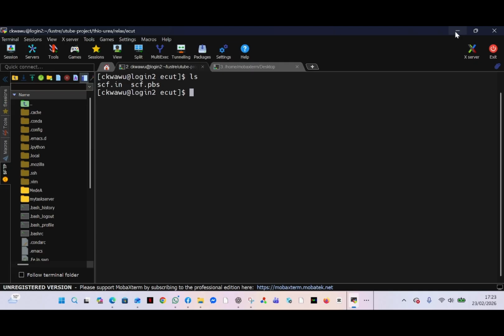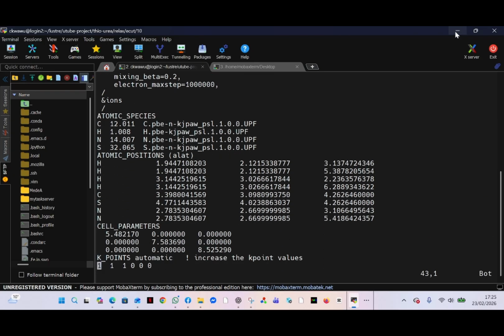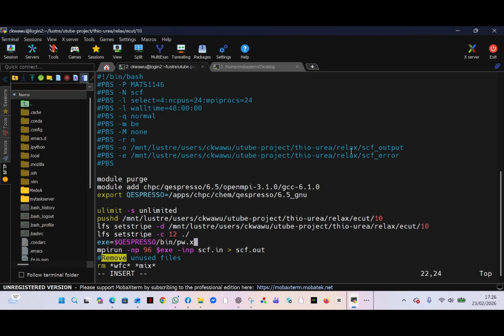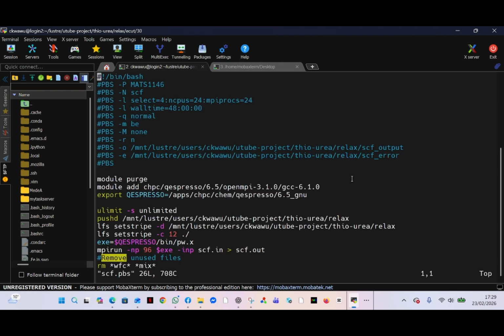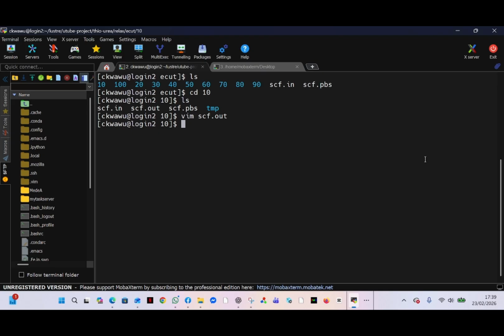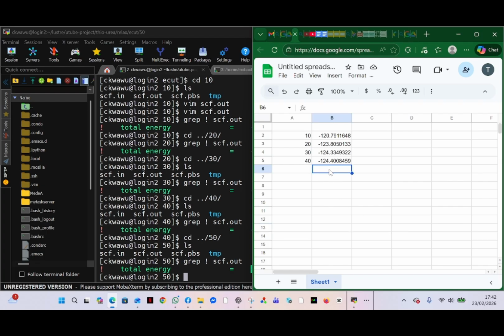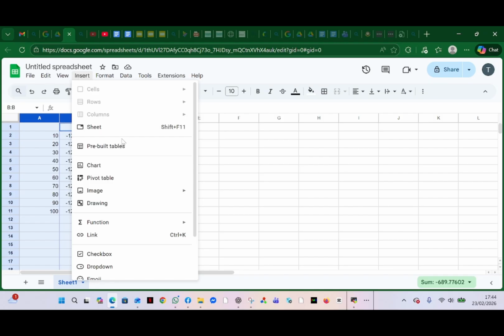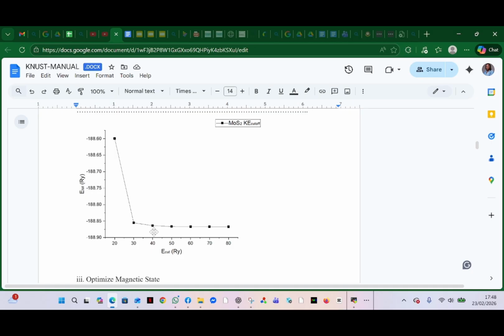Quantum ESPRESSO Ecut Convergence Test | DFT Tutorial for Beginners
In this beginner-friendly tutorial, I demonstrate how to properly perform an energy cutoff (ecutwfc) convergence test in Quantum ESPRESSO for Density Functional Theory (DFT) calculations.

Choosing the correct plane-wave cutoff energy is one of the most important steps in method calibration. If your cutoff is too low, your total energies and structural properties will be inaccurate. If it’s too high, you waste computational time.

In this video, you will learn:

✔️ What the plane-wave cutoff energy (ecutwfc) means
✔️ The difference between ecutwfc and ecutrho
✔️ Why cutoff convergence is essential for reliable DFT results
✔️ How to systematically test increasing cutoff values
✔️ How to determine when total energy is converged

🔬 Why the Ecut Test Matters

In plane-wave DFT, the kinetic energy cutoff determines how many plane waves are used to expand the electronic wavefunctions.

Low cutoff → insufficient basis set → inaccurate results

High cutoff → better accuracy but higher computational cost

Properly converged cutoff → reliable and publishable calculations

This tutorial walks you through running multiple SCF calculations with increasing ecut values and plotting total energy vs cutoff to find the optimal value.